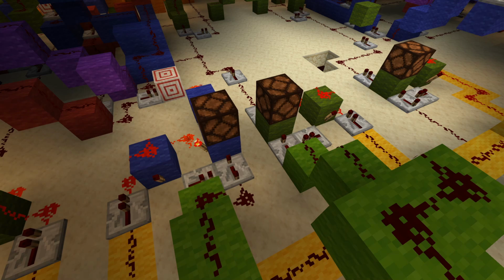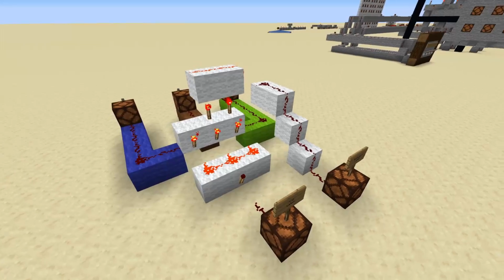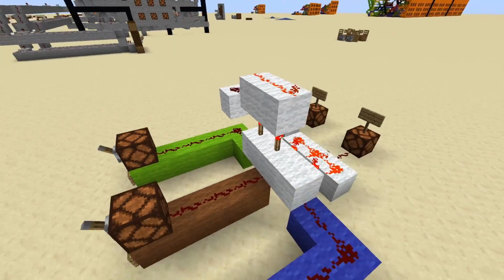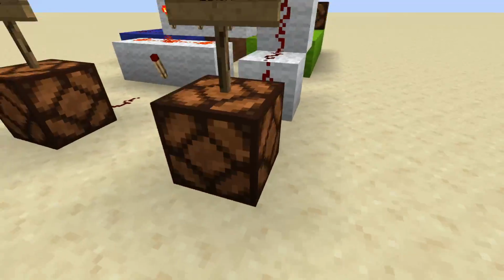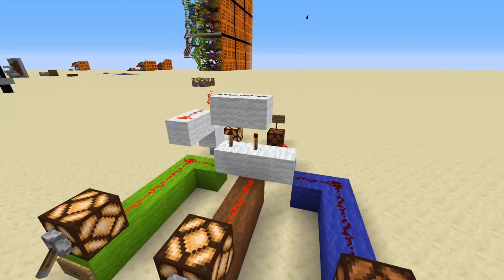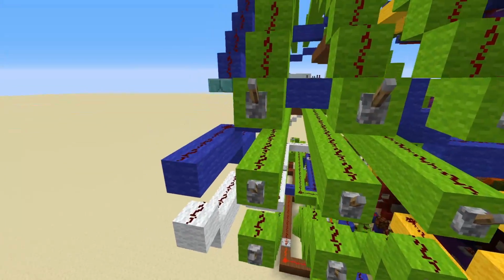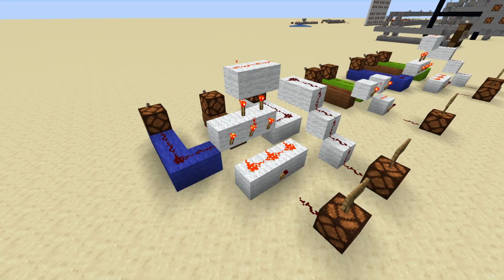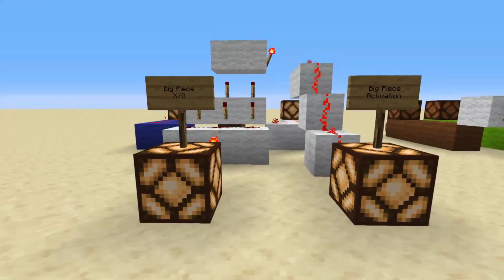A 360:21 Reduction: UTTT in Minecraft - #7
Hey everyone! I'm currently trying to make ultimate tic tac toe in Minecraft, a spin on the original tic tac toe. In this video I make a more streamlined display interface.

For updates on when/what my uploads will be, check out my community tab.

I'm designing as I go, and any feedback is appreciated!